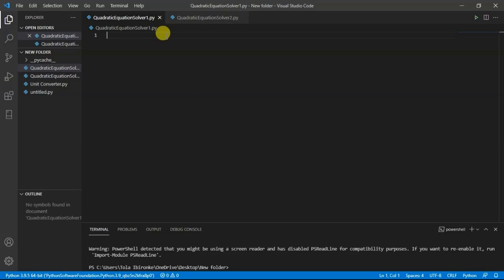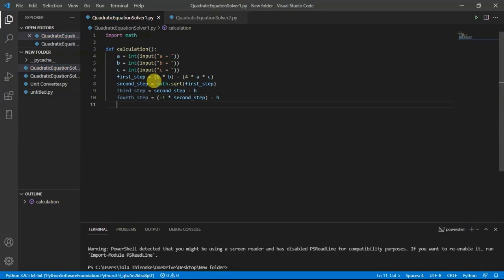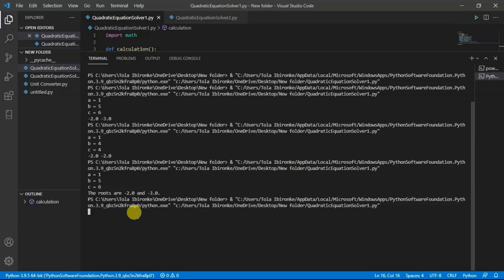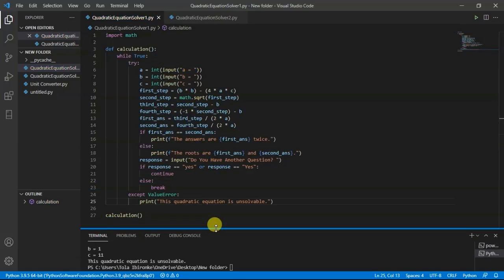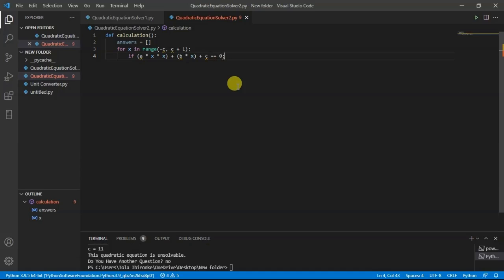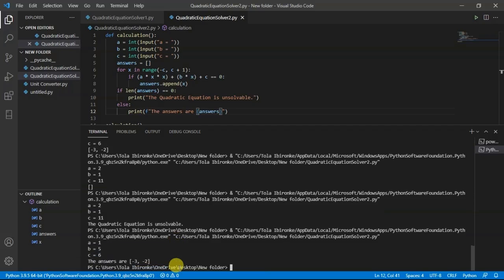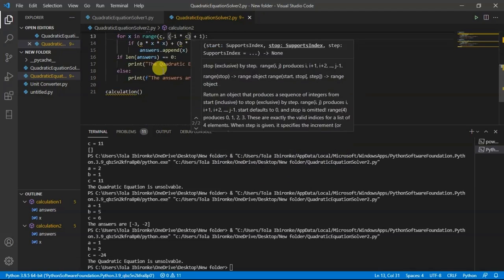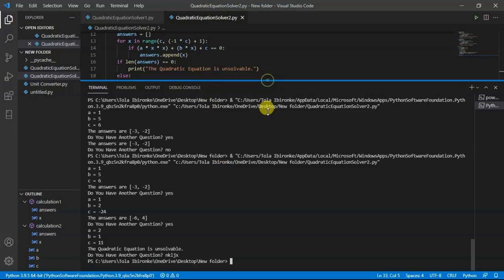Quadratic Equation Solver Using Python! [2 Ways]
A simple beginner project.

0:00 Intro
0:17 First Way [Quadratic Formula]
8:36 Second Way [General Format]
17:11 Outro